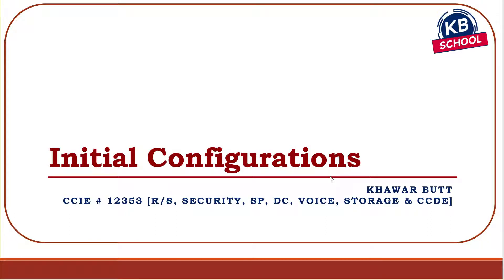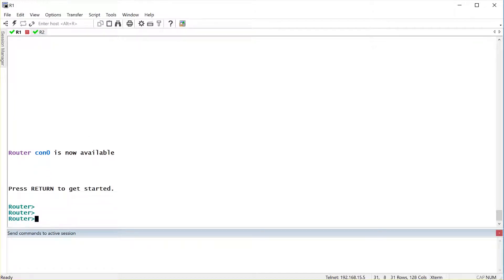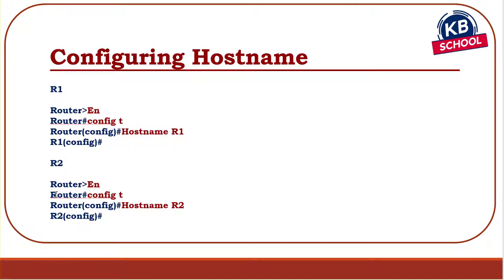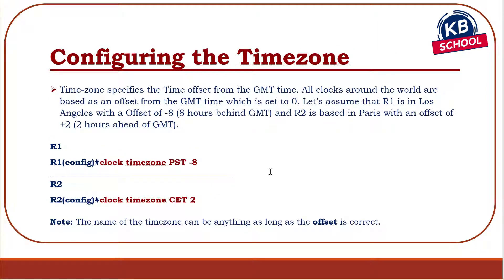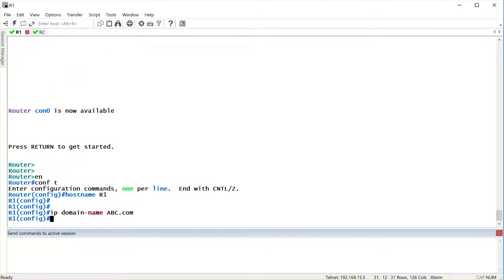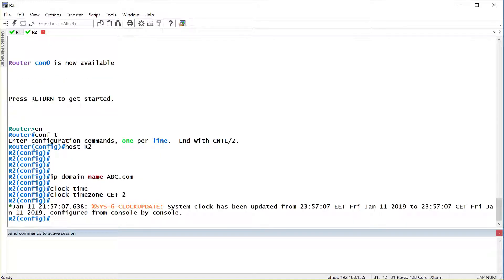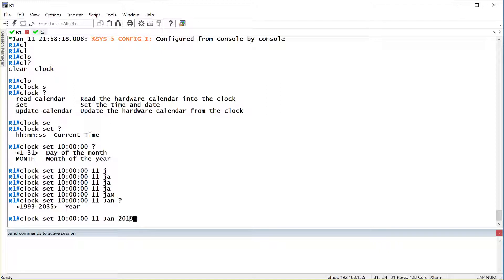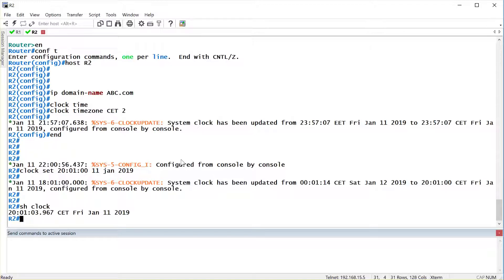Day -12 Initial Configuration